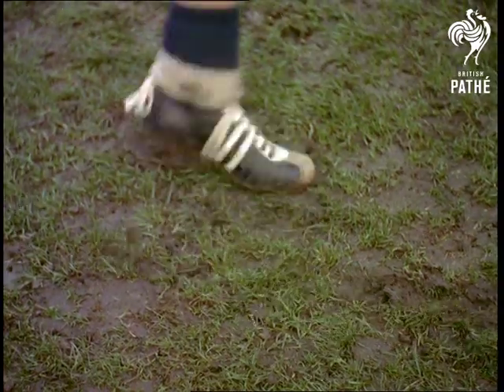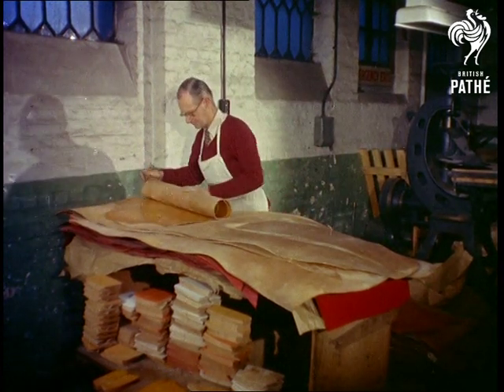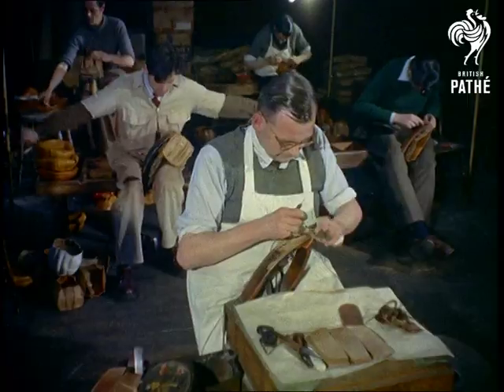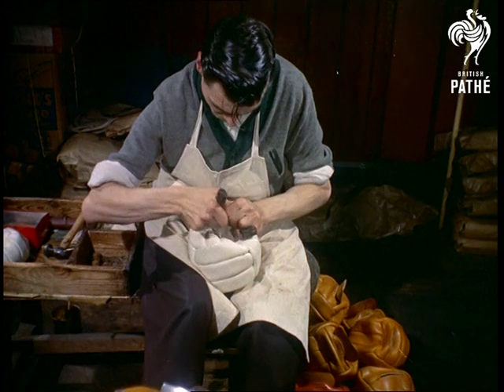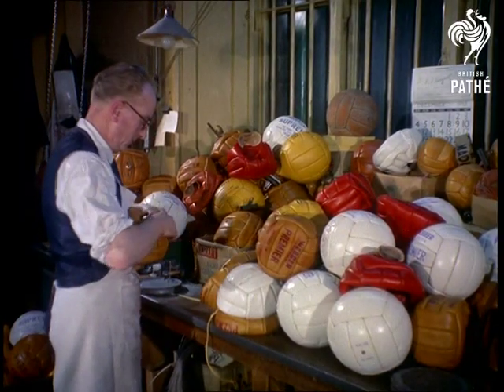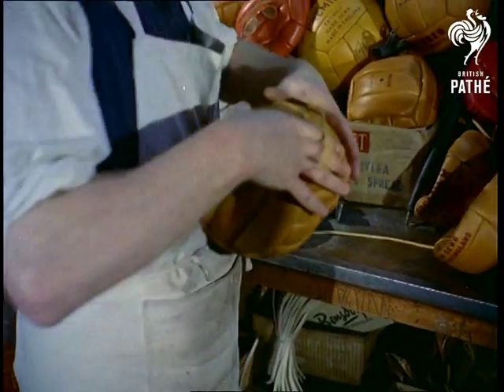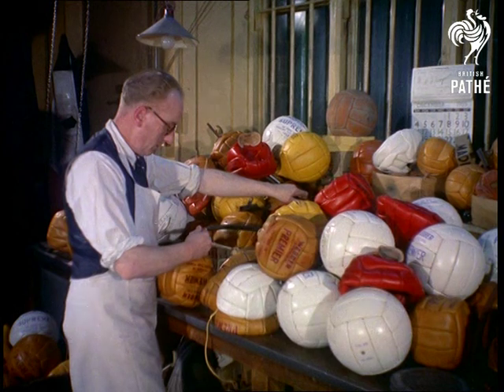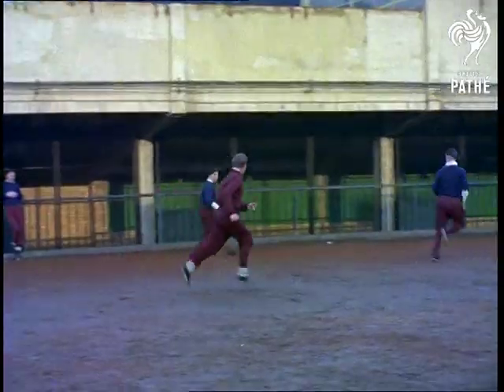Football Ball Manufacture Aka Football Story (1956)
C/U of a football being kicked; M/Ss of a group of Arsenal players heading the ball to one another and displaying ball-skill dexterity on Highbury football pitch; commentator mentions players like Captain Cliff Holton and internationals (David) Bowen and (Derrick) Tapscott being household names; Dennis Evans may also be seen among the players.

M/S in a factory in South Norwood, London, where footballs have been made since 1891; although not mentioned by name it is Webber Bros. Ltd.  A man is seen rolling up large sheets of leather, then he takes a roll to a cutting machine, spreads it over the cutting board and cuts out numerous oblong panels from it.  A large pile of panels is placed before an elderly man, 70-year-old Joe Kidd sitting astride a wooden bench.  He takes one panel and stretches it over the bench with the aid of some pincer/plier-type tools.  C/Us of this process.

M/S of numerous men in a workroom who are stitching the panels together by hand; C/Us of a man stitching the inside-out panels; he wears leather covers over his fingertips for protection.  M/S of a young man stitching.  M/S of another young man who is squashing a white leather football into shape, with one of the panels sticking out.

M/S of a man standing before a table piled with finished and half-finished footballs; he is putting the bladder into a ball, then pumps it up.

More nice shots of the Arsenal team; this time they are seen at a practice game.  One of the players scores a goal.

Note: print is quite badly scratched and is vinegar-syndrome infected.  Negs used for telecine transfer - some neg sparkle.
 FILM ID:39.09